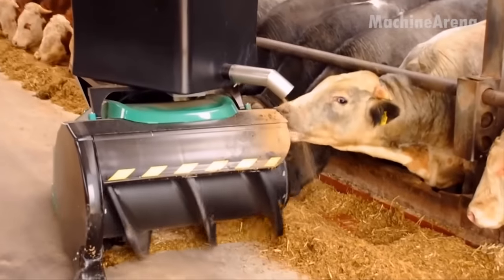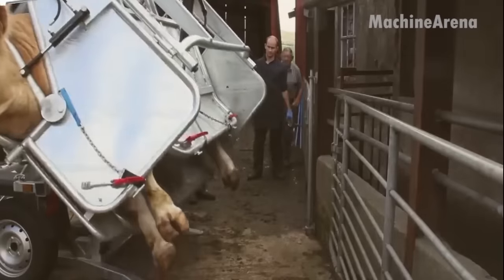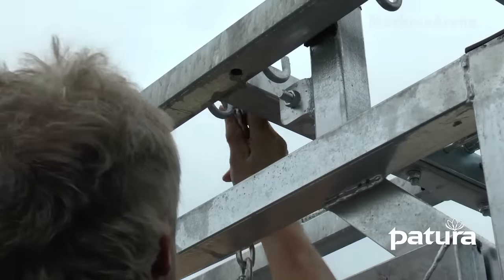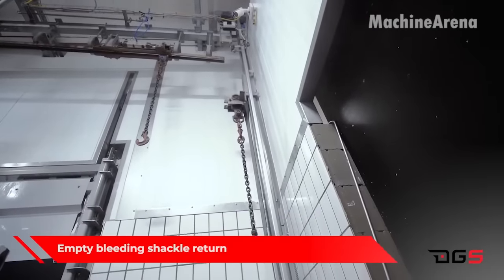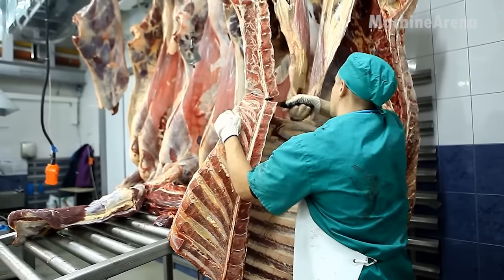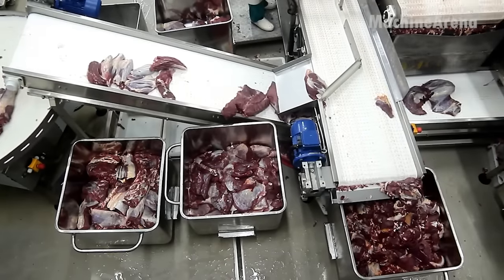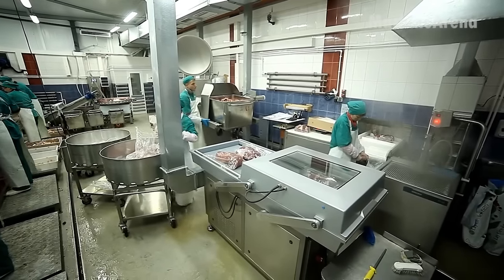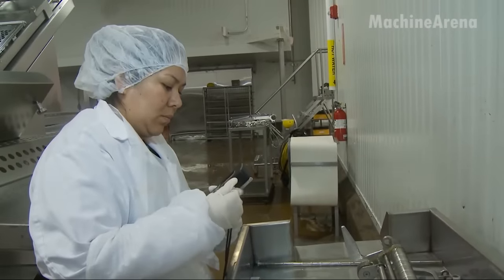Fattening Cow Farming Equipment & Technology - Cattle Slaughter & Processing Line In Factory